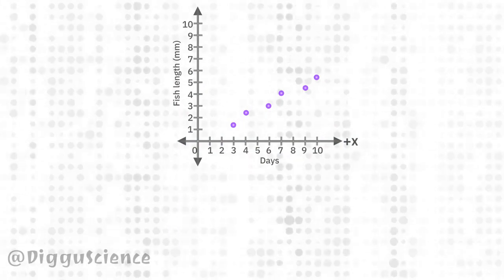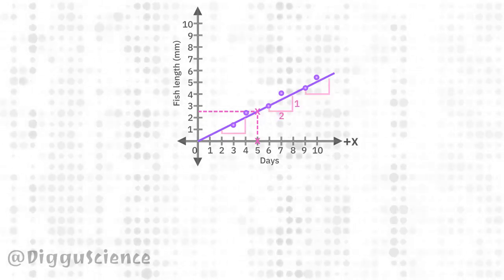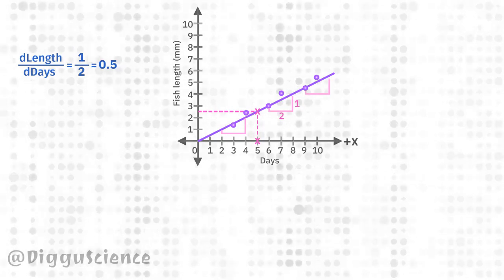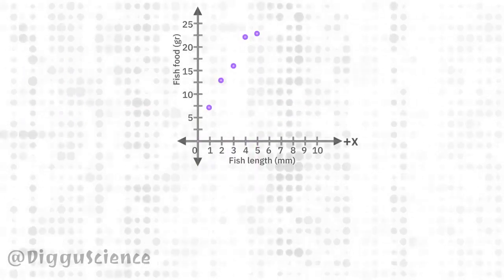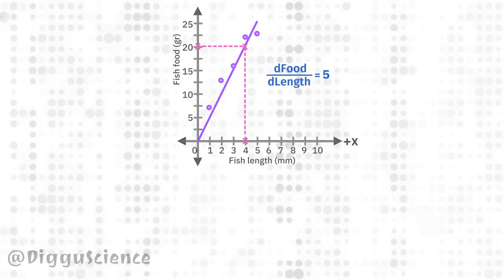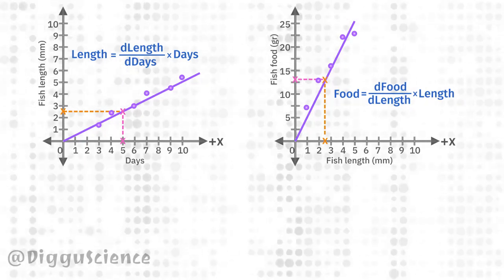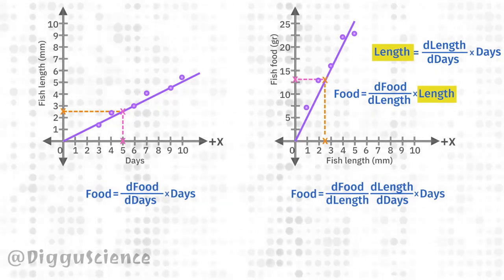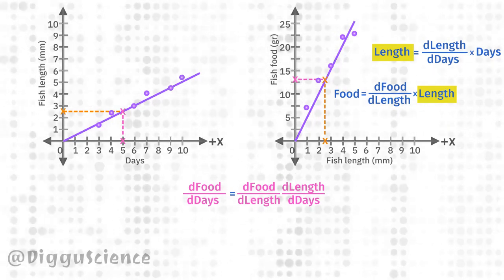Chain Rule Concept ⑧ Artificial Neural Network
We are familiar with the concept of the chain rule in the calculus series. In this series, we'll cover the chain rule briefly for a refresher. Just for artificial neural network needs. This chain rule concept will later be used for the learning process of artificial neural networks.